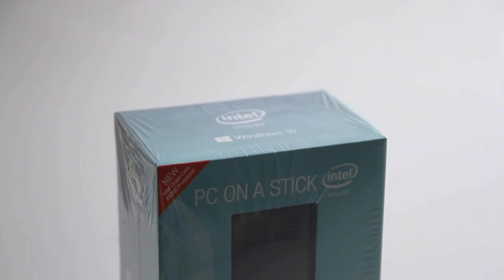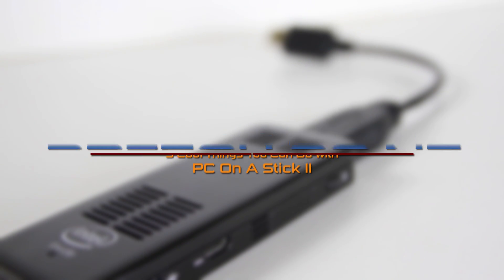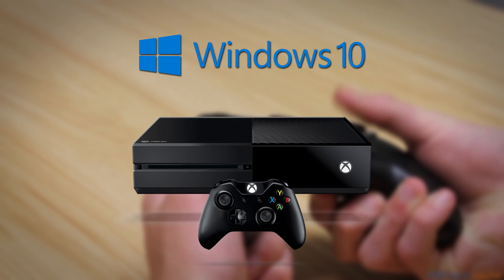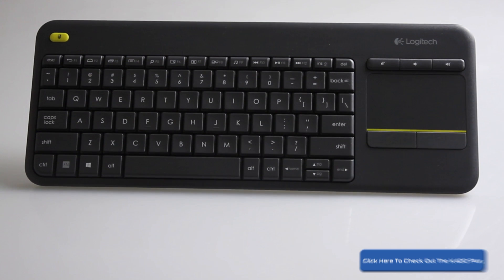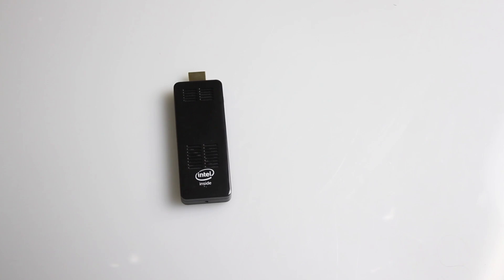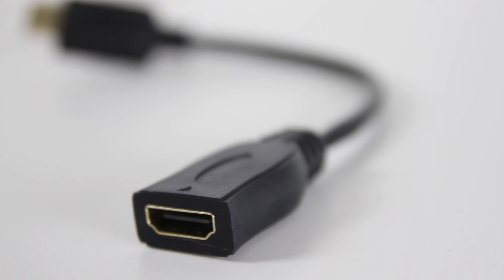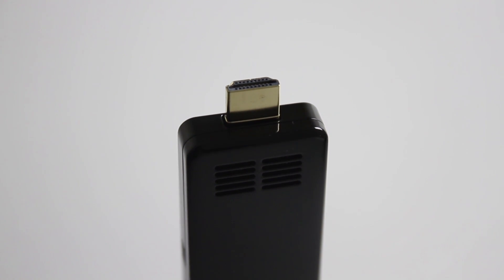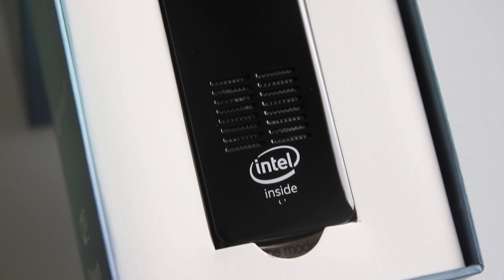5 Cool Things You Can Do With PC On A Stick II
You can get some pretty small PC's these days
but this is ridiculous. It's called a PC on a stick, and its tiny, its only 10cm long, but runs full windows 10.

Here's a few things you could use it for.

MPN: SC2-INTD